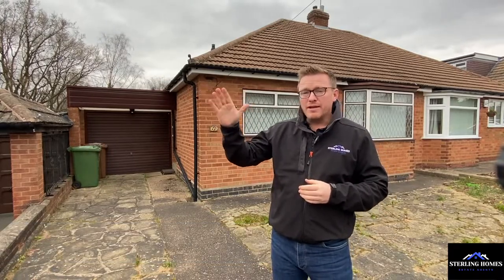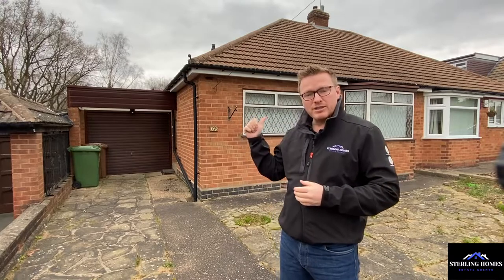For Sale | Two-Bedroom Bungalow | Shirley Solihull | Clint Nykamp | Sterling Homes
Needing modernisation throughout and having stacks of potential is this two bedroom semi-detached bungalow. Set on a quiet road, most of the bungalows have had dormers and been extended out the back to create some amazing homes in this very popular area.